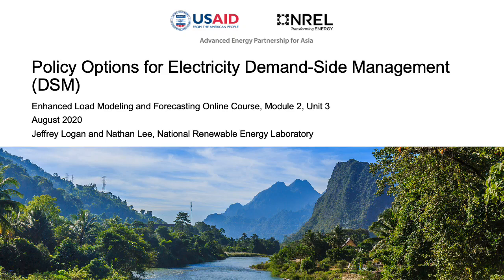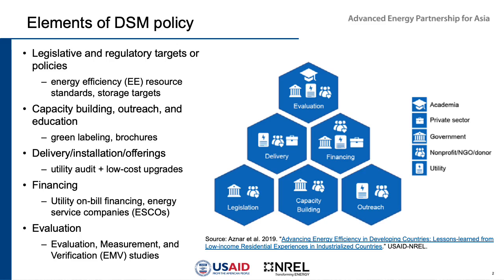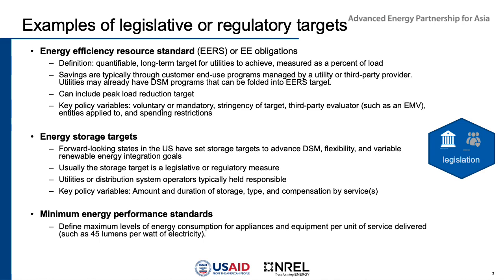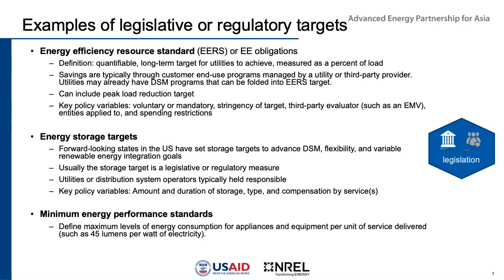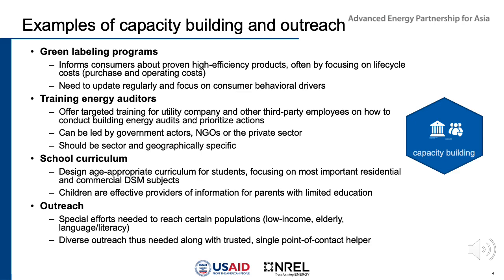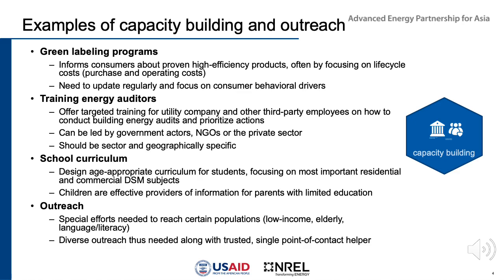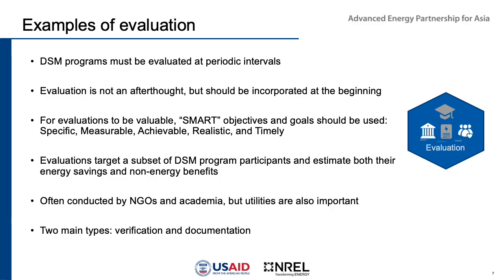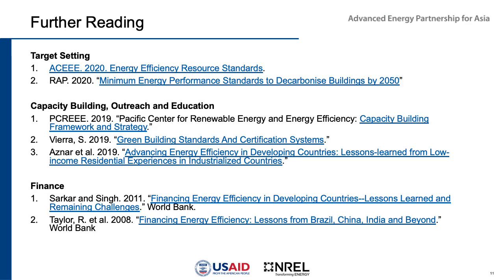Unit 3, Segment 2: Policy Options for Electricity Demand Side Management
This lecture is one segment in a series presented in a virtual course, hosted by the USAID and NREL Advanced Energy Partnership for Asia, on enhanced load modeling and demand forecasting for Southeast Asia, from July through September 2020. This lecture reviews policy options for electricity demand-side management and is presented by Jeff Logan and Nathan Lee of  NREL.